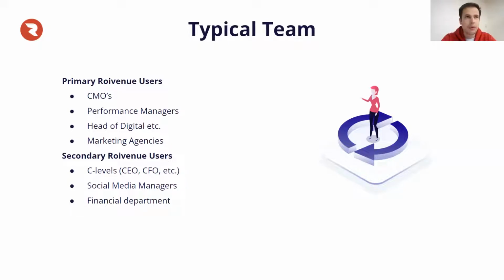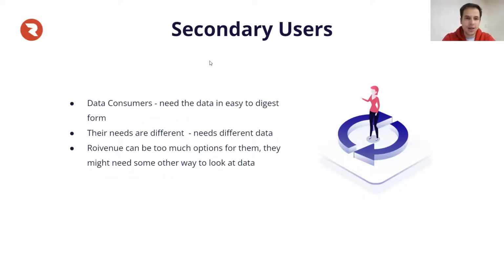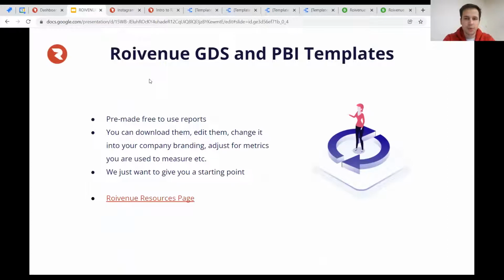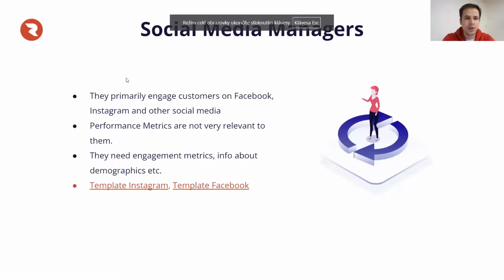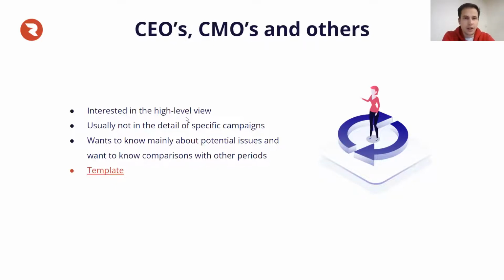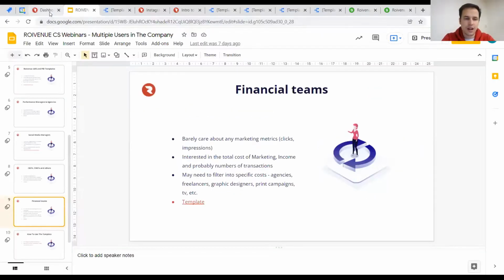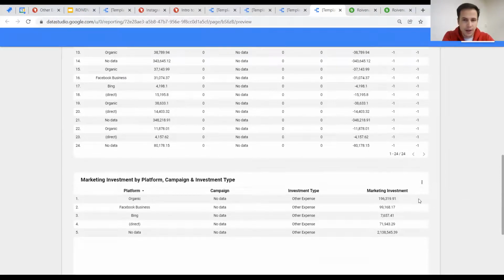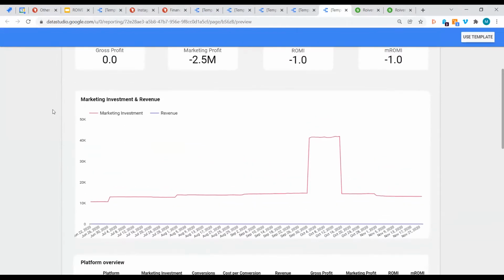Webinar: Roivenue For The Entire Team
Discover how different stakeholders in your company can benefit from Roivenue. From performance and social media marketing managers, through  C-levels and Finance department.

Check out also our page docs.roivenue.com which is discussed in the video!